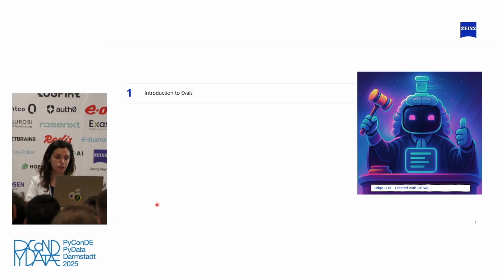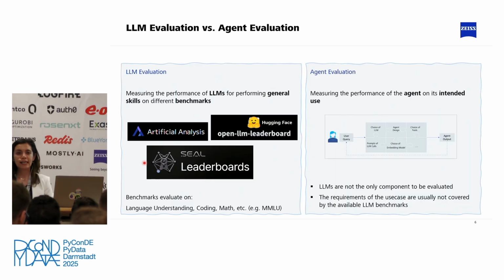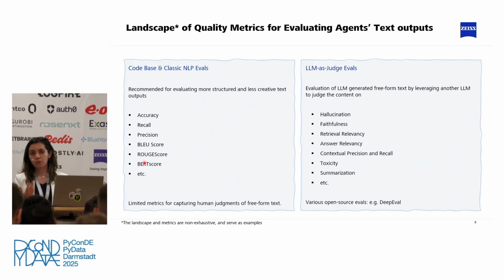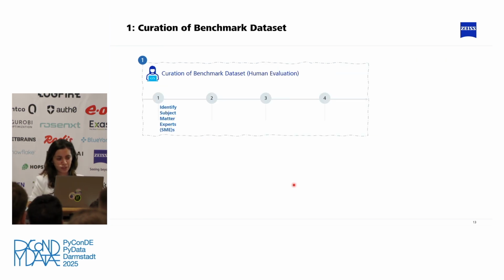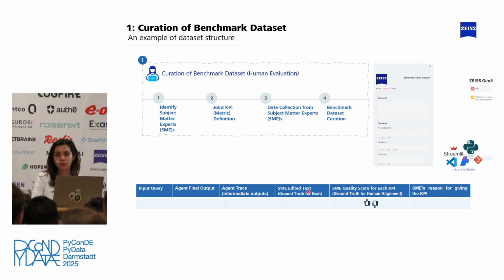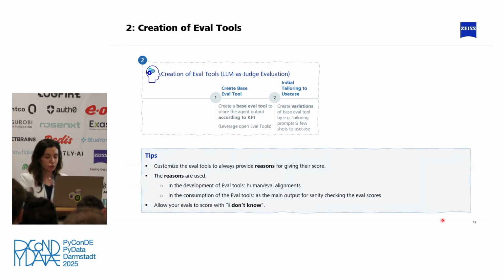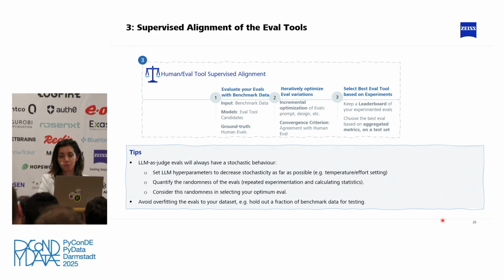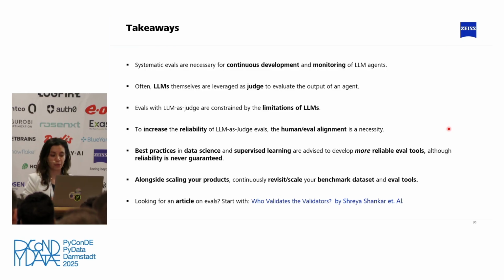Generative-AI: Usecase-Specific Evaluation of LLM-powered Applications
🎓 A systematic framework for evaluating LLM-powered applications that bridges the gap between academic benchmarks and practical business requirements.

Speakers:
Dr. Homa Ansari

Description:
Dr. Ansari presents a systematic framework for evaluating Large Language Model (LLM)-powered applications with use case-specific criteria. She distinguishes between general LLM evaluation and agent-specific evaluation, emphasizing that existing LLM benchmarks are insufficient for assessing real-world applications. The presentation outlines a three-dimensional evaluation approach examining quality, price, and speed metrics. Dr. Ansari details a workflow for developing reliable evaluation tools that combines human expertise with LLM-based judges. The process involves curating benchmark datasets with subject matter experts, creating evaluation tools using LLMs as judges, and performing supervised alignment between human and automated evaluations. Key performance indicators (KPIs) are defined jointly by AI engineers, domain experts, and business stakeholders. The framework includes continuous monitoring and integration of human feedback in production environments. Dr. Ansari emphasizes that while LLM-based evaluation tools can be optimized through iterative development, they retain inherent limitations and require ongoing human oversight. The methodology supports both continuous development monitoring and can serve as a reliability feature in production applications by implementing reviewing agents alongside generating agents.

About:
Python Softwareverband e.V.:

NumFOCUS Inc.